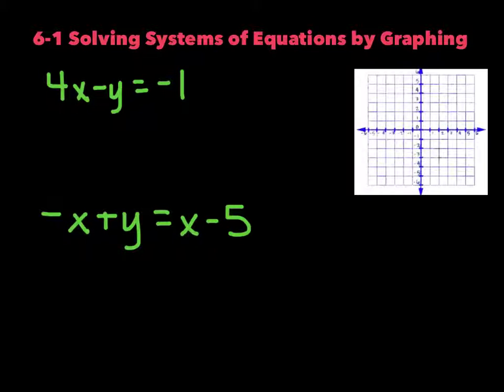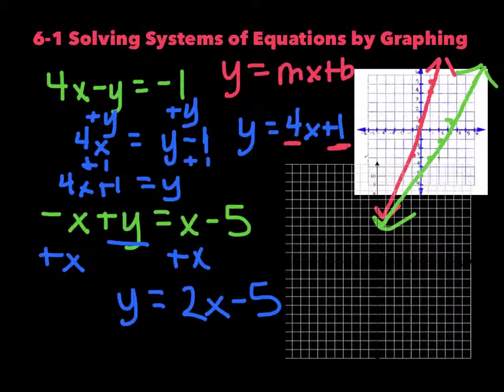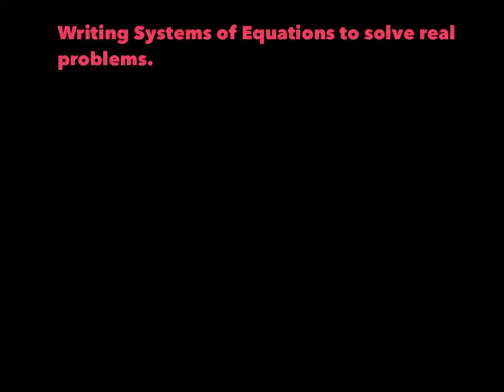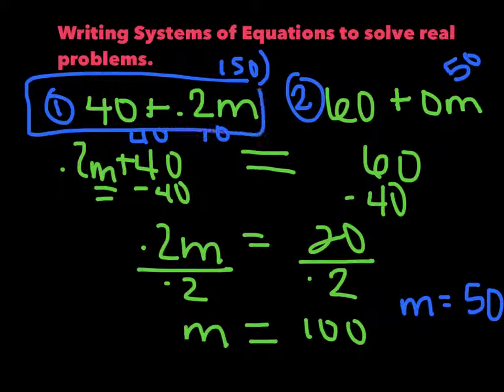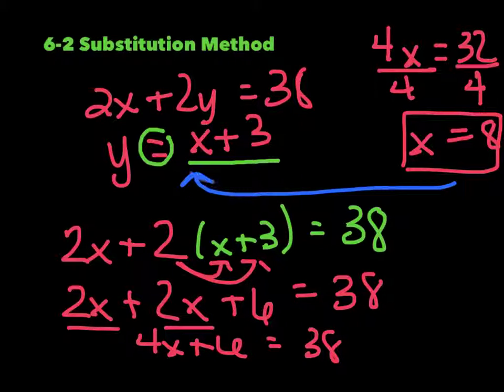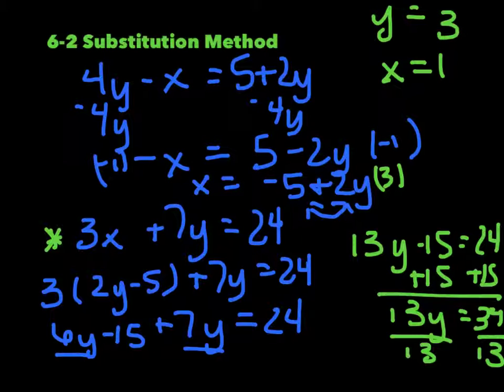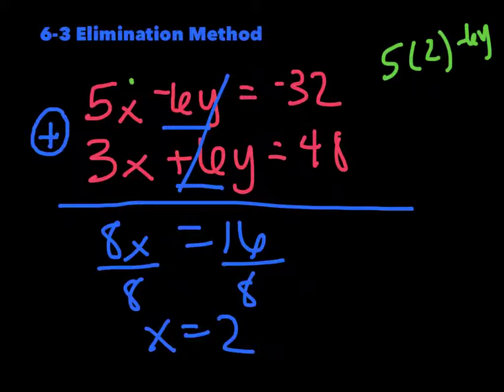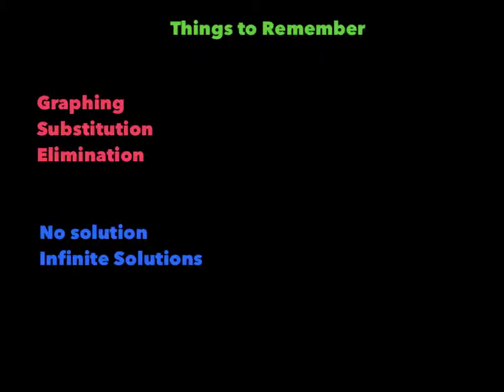6-1 to 6-3 Algebra Review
6-1 to 6-3 Algebra Review